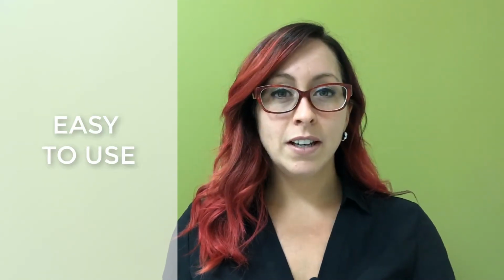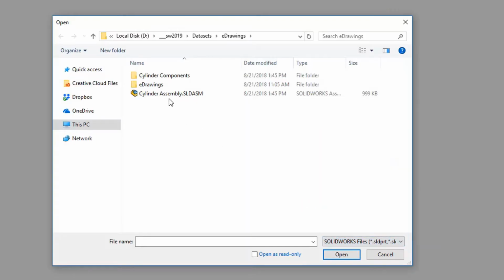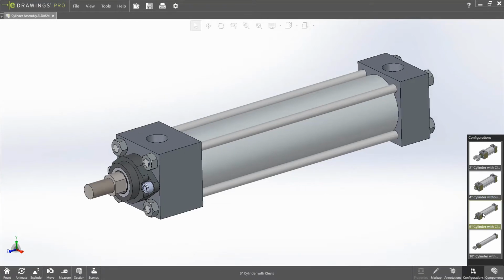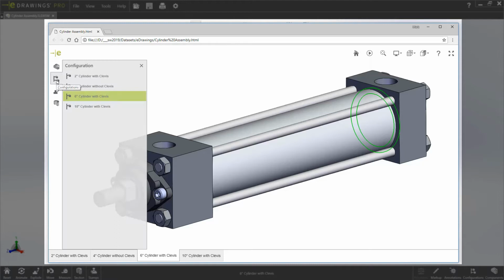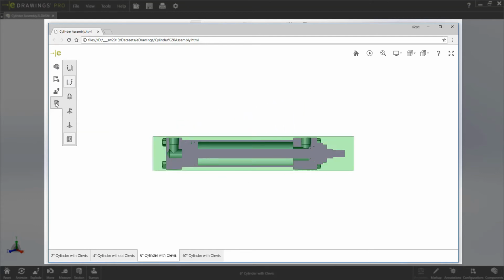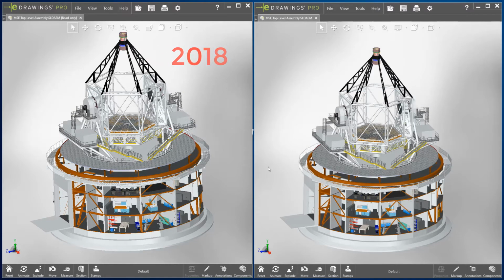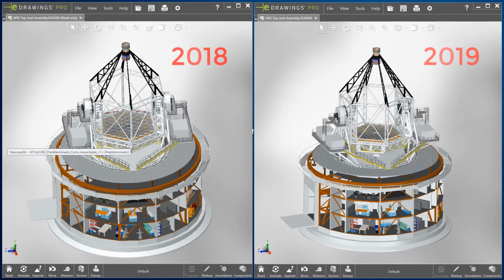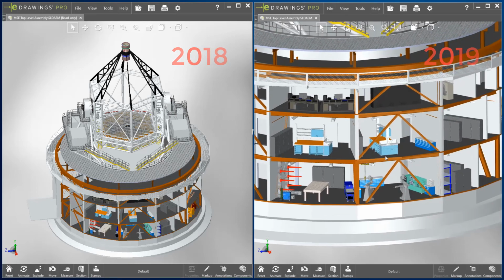Accelerate Product Development with eDrawings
In this video, Senior Applications Expert Vicky Guignard goes over the number one CAD previewer out today- eDrawings. eDrawings is even more valuable than before since it supports new CAD file formats, viewing different configuration files, web html output and more.